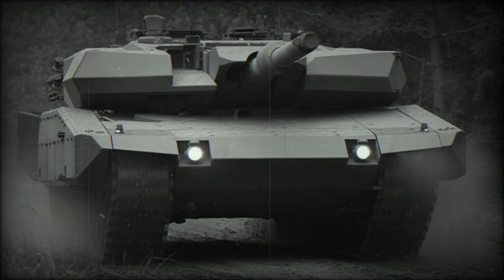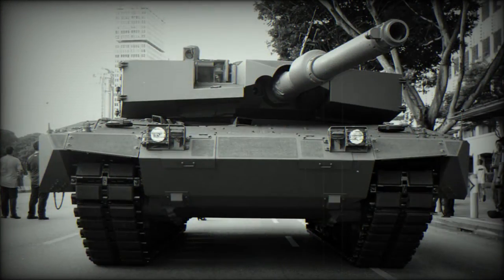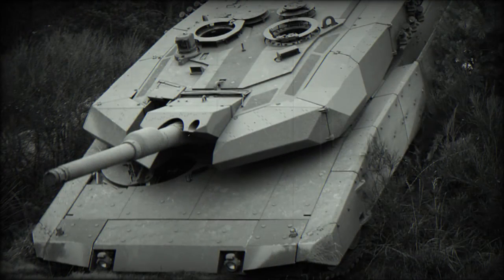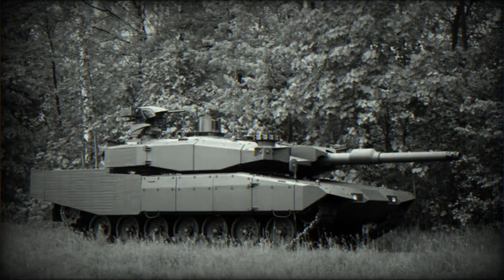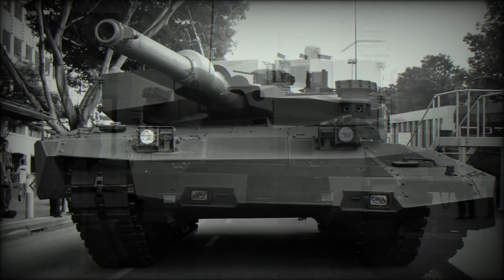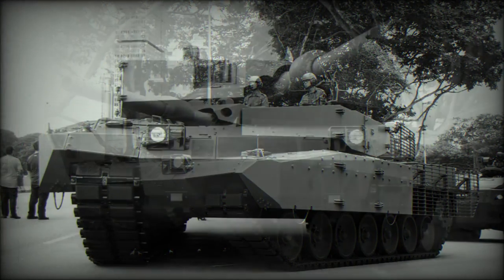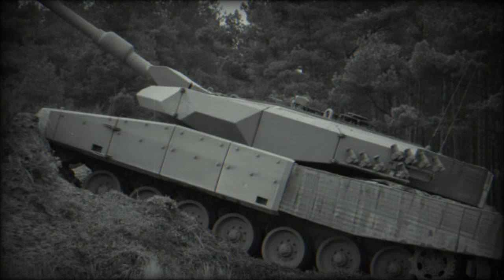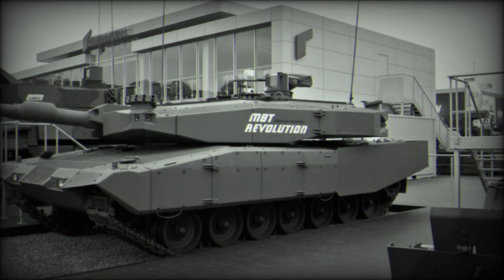The Revolution upgrade package offers improved overall protection for the Leopard 2A4 tanks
The MBT Revolution is a modular upgrade package to the Leopard 2A4 main battle tanks. It was developed by Rheinmetall. This MBT was first revealed in 2010. It is also referred as Leopard 2A4 Evolution. The Leopard 2A4 was the most widespread version of the Leopard 2. It is still used by a number of countries in large numbers. So the market for upgrades remains substantial. Indonesia plans to obtain 61 Revolution MBTs.

   The Revolution main battle tank is better suited for urban warfare and low-intensity conflicts. It is worth noting that original Leopard 2 tanks were developed during the Cold War and were intended for high intensity conflicts based on tank battles in open terrain. The tank has improved overall protection. It is fitted with new Advanced Modular Armor Protection (AMAP) composite armor package. It uses new nano-ceramics materials and modern titanium and steel alloys. This armor provides higher level of protection against wide range of threats. The AMAP armor can be done is different compositions and armor configuration depends on customer requirements. Various configurations do different jobs. Some are used for RPG attacks, the other are used for IED attacks. The tank is also fitted with a mine protection package. This MBT has a modular armor, so damaged modules can be easily replaced in field conditions. Tank is also fitted with new Rheinmetall ROSY smoke grenade dischargers. These set up a smoke screen within 0.6 seconds. Overall the Revolution MBT is less vulnerable to ambushes, RPG rounds, anti-tank missiles, improvised explosive devices and mines.

   The Revolution MBT is only slightly heavier than its predecessor. It weights 60 t, comparing with 56.6 t of the original Leopard 2A4.

   In 2010 Singapore upgraded its 96 ex-German Leopard 2A4 tanks with the AMAP composite armor, which is a part of the Revolution upgrade package. Upgraded tanks are known as the Leopard 2SG.

   The Revolution MBT retains a fully-stabilized 120 mm/L44 smoothbore gun of the Leopard 2A4. The gun is loaded manually. It is compatible with all standard NATO 120 mm tank munitions, as well as the latest programmable HE rounds. These rounds enable to engage targets behind cover and within buildings. A total of 42 rounds are carried for the main gun. 15 rounds are stored in the turret bustle and are ready to use, while remaining rounds are stored in the hull.

   The Revolution MBT is also fitted with a remotely controlled weapon station, armed with a 12.7 mm heavy machine gun. There is also a coaxial 7.62 mm machine gun.

   This main battle tank is fitted with new state-of-the-art fire control system. It has improved first round hit probability. The Revolution MBT also has improved reconnaissance and observation capabilities. The commander has new 360° periscope, which gives the vehicle a hunter/killer capability. The tank is also fitted with a battlefield management system.

   Vehicle has a crew of four, including commander, gunner, loader and driver.

   The Revolution MBT also retains the MTU MB-837 Ka501 turbocharged diesel engine, developing 1 500 horsepower. Vehicle is fitted with auxiliary power unit, which powers all systems when the main engine is turned off. Cross-country performance is similar to that of its predecessor.

   Since 2011 a broadly similar upgrade programme is offered by the ASELSAN of Turkey. These are referred as the Leopard 2 Next Generation. It was locally developed as a private venture to meet a possible requirement of the Turkish Army.